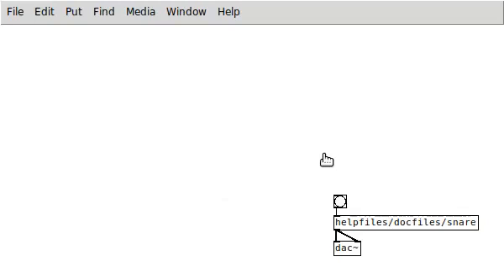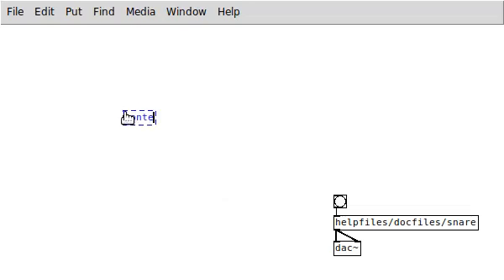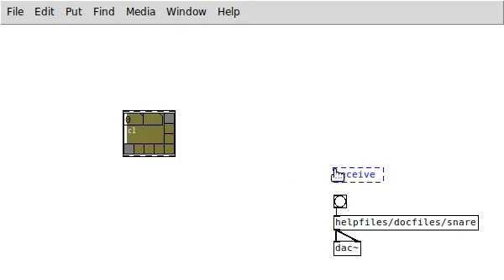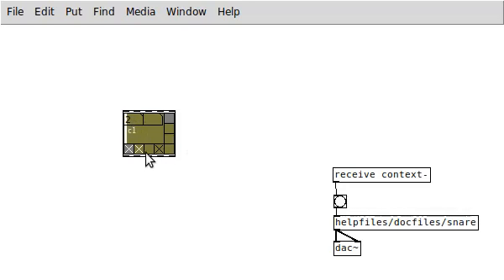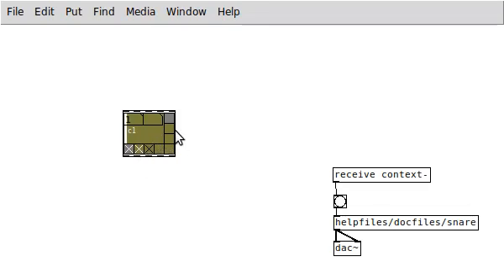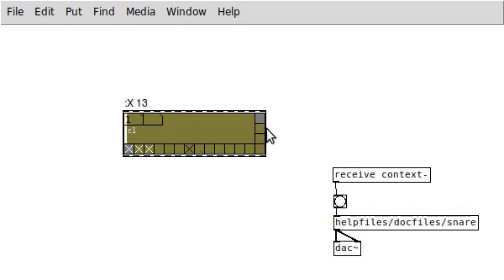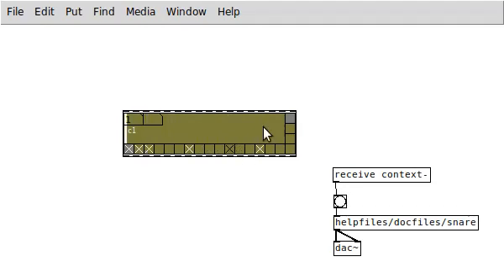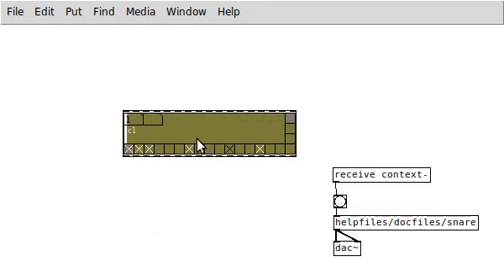context tutorial 01: creating drum patterns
This video shows how to play a simple rhythm using the Context sequencer.

1. To set the time duration, use the number box (top left).
2. To set events, open and close horizontal toggles (Pattern).
3. To resize Context, shift click + drag just outside the Context border.
4. To receive data from Context, use [receive context-]
5. To open the menu, right click and select “properties”.